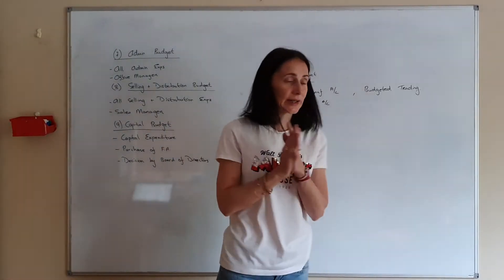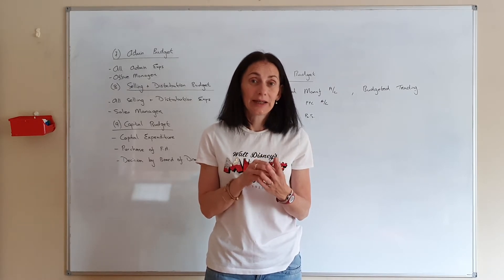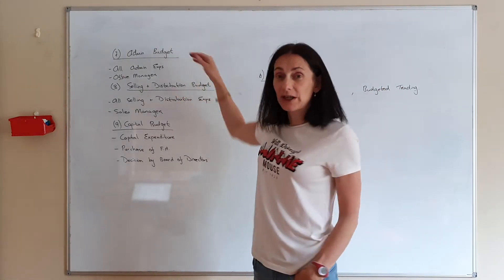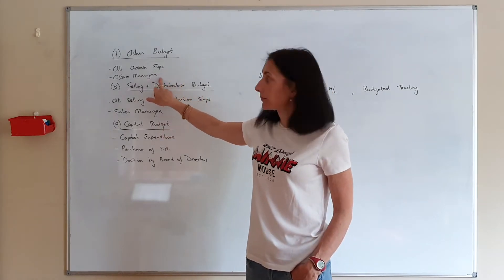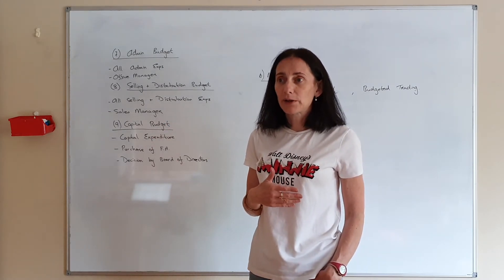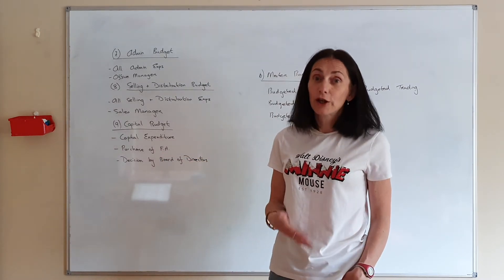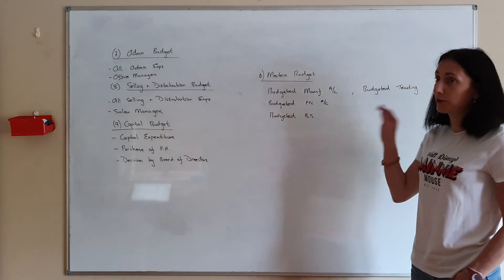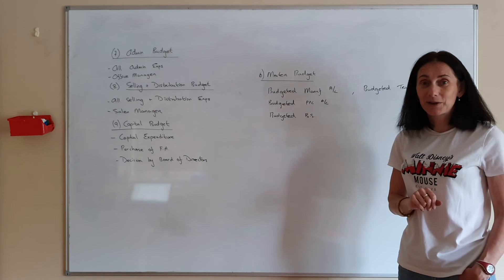Admin S&D Capital Budget